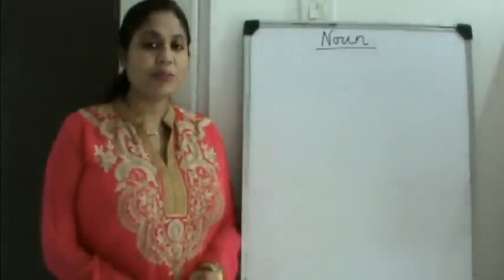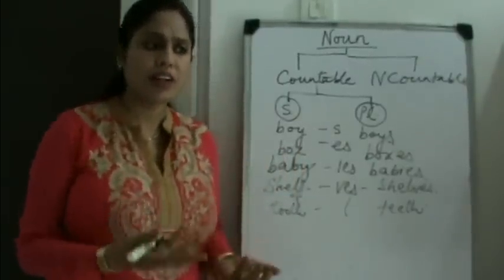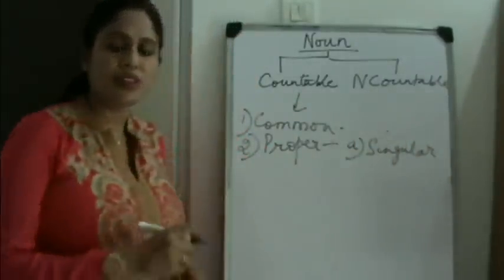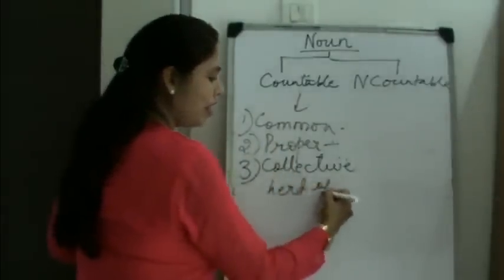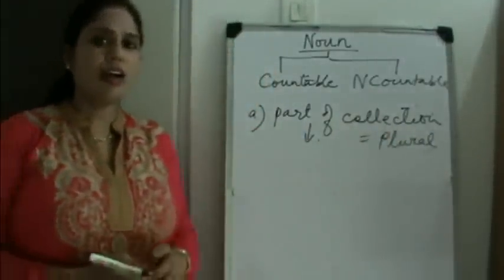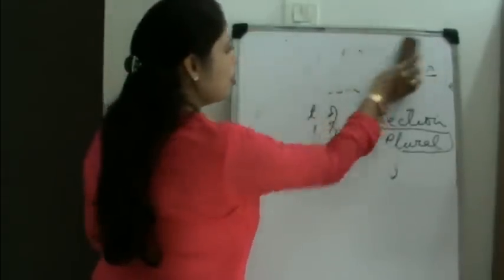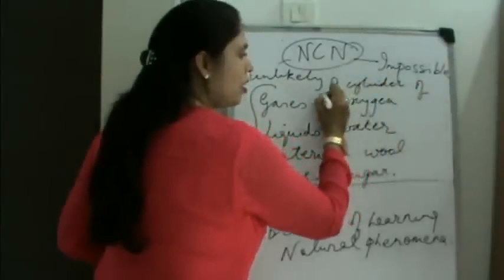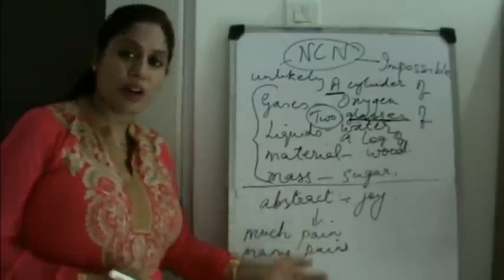Types of Nouns (Class 1)--English Grammar (CAT, GMAT, BANK PO, CET) Verbal Ability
Definition and classification of Nouns and explanation in a very simple way. Gives not only the standard rules but also exceptions to them which are especially helpful in finding errors in sentences. Straightforward and to the point, saves time of students preparing for various competitive examinations.